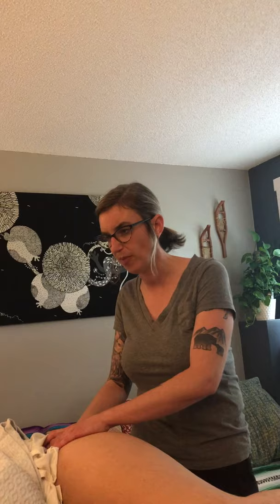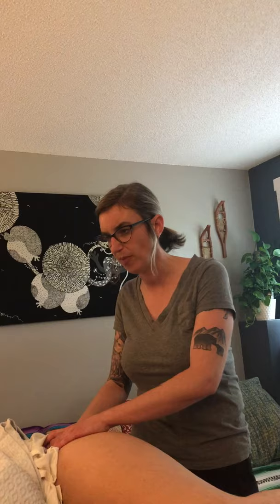How to treat the glute max, med and TFL and put them on a stretch